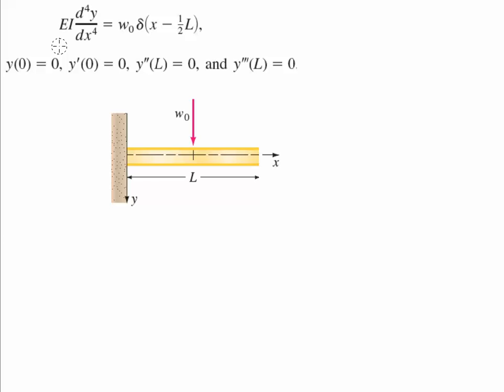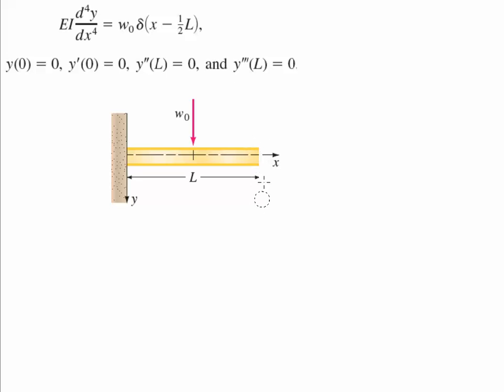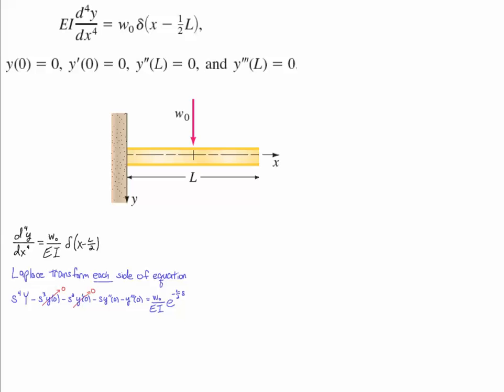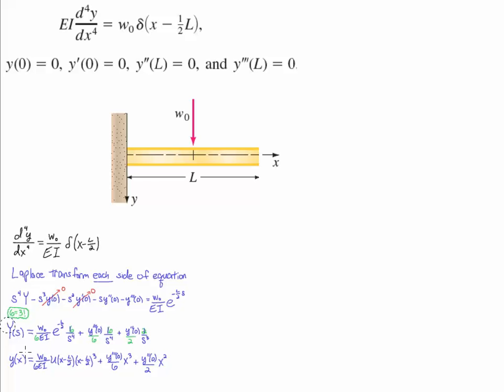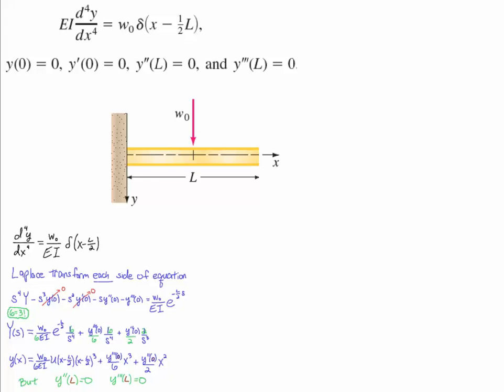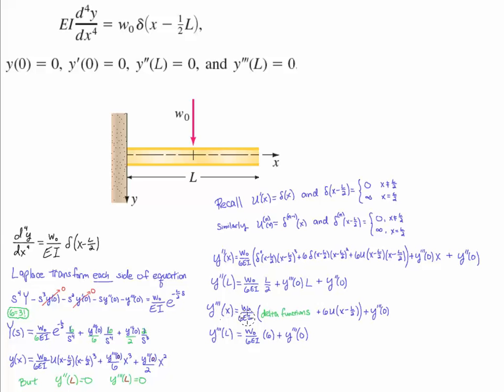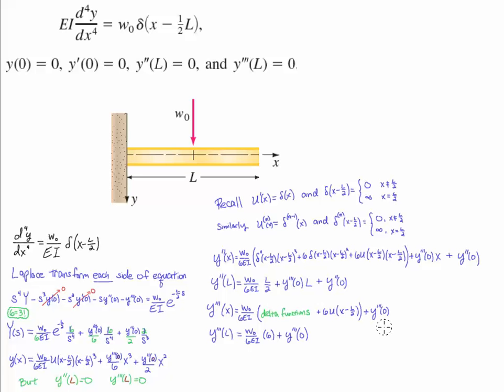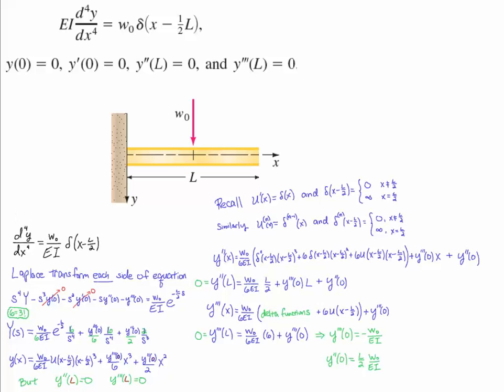Deflected Beam Boundary Value Problem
Solve a boundary value problem with a delta function on the right-hand side. The problem is solved using Laplace transforms.